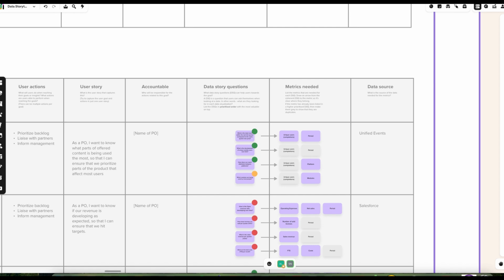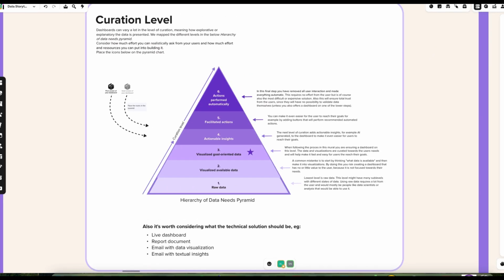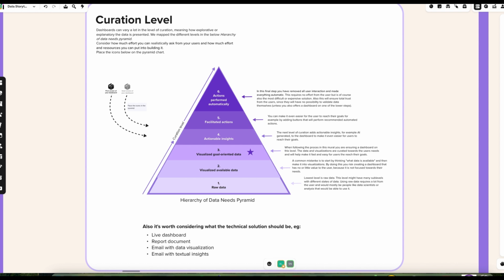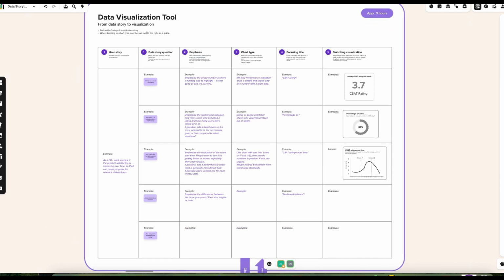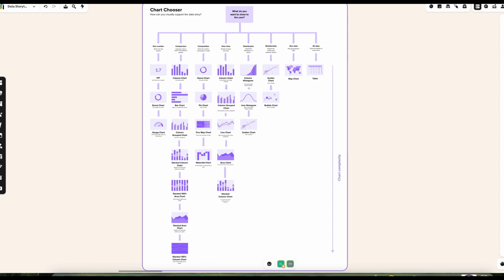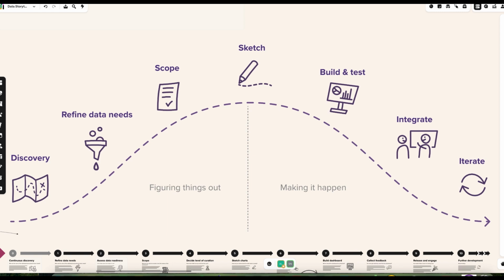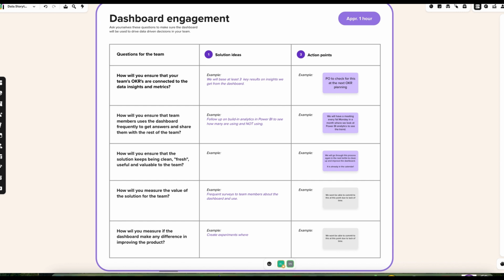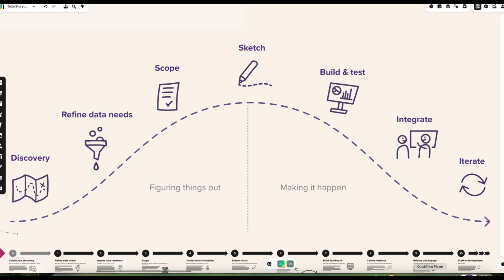Data Storytelling in Dashboards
A short video podcast presenting a guide for creating compelling dashboards with relevant data. The guide is free to use, created by senior UX designers Anne Lærke Larsen & Søren Tim Nordbo.

The audio of the video is created with Google's Notebook AI, based on Anne and Søren's work.